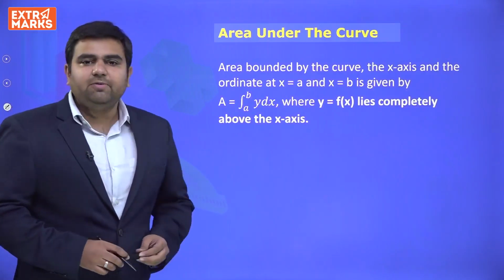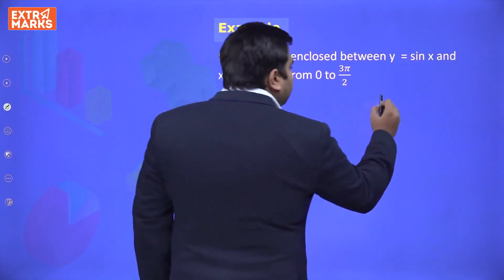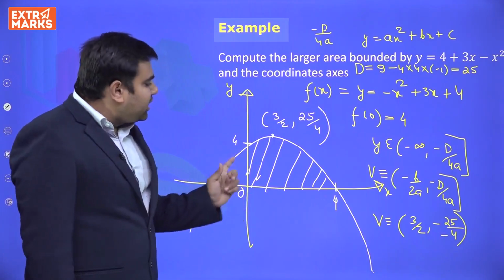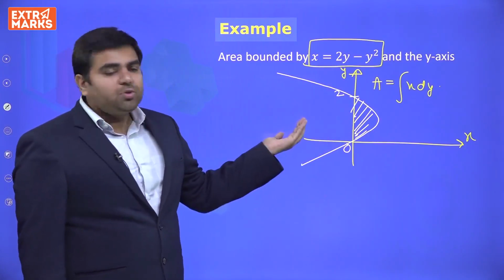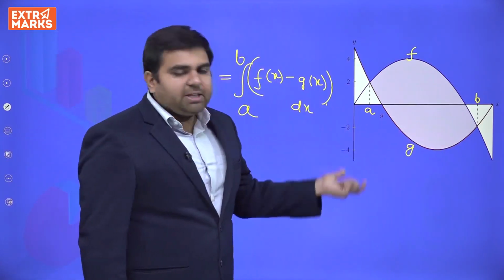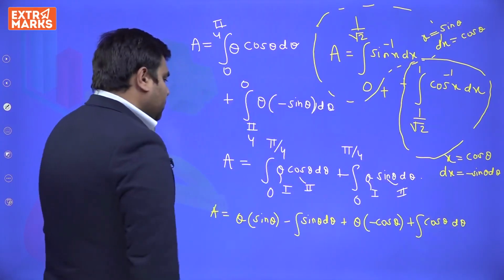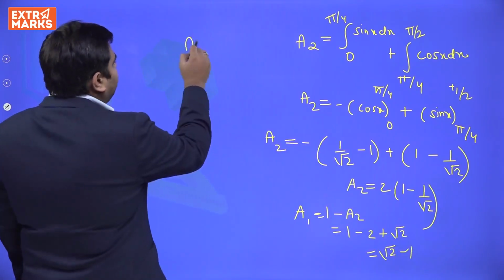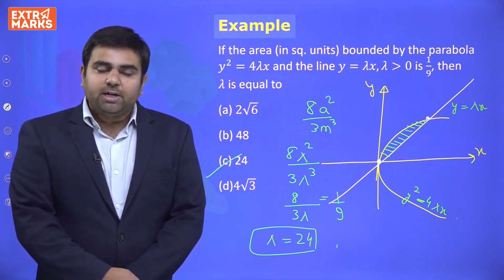CUET 2022: Application of Integrals for CUET | CUET for UG | Extramarks JEE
In mathematics, the application of Integrals is applied to find the area under a curve, areas bounded by any curve, and so on. Since the Common University Entrance Test (CUET) will now decide your college for graduation, it is important to streamline your preparation to ace the exam.

So, to help you with the common university entrance test, Extramarks brings you an online class where an expert will take you through the topic of Application of Integrals.

Introduction 00:00
Area Under the curve with examples 0:29
Area between the curve by horizontal strip with examples 27:17
Area Enclosed between the two curves with examples 36:33
Standard results with examples 1:04:26